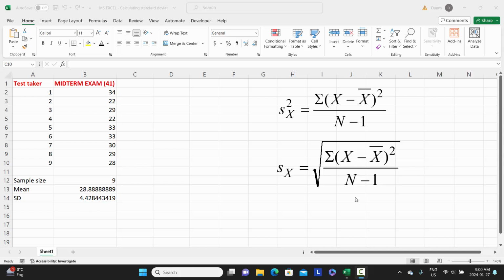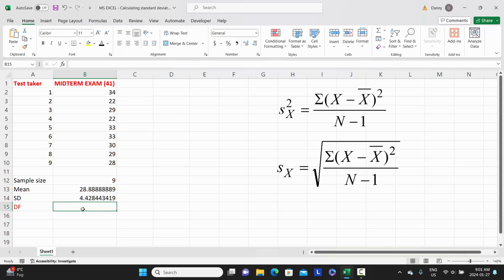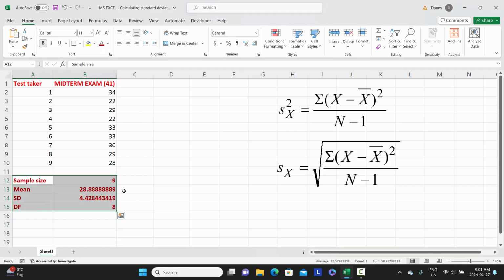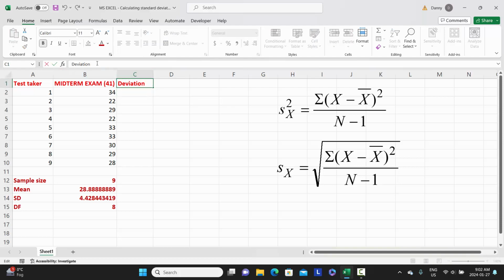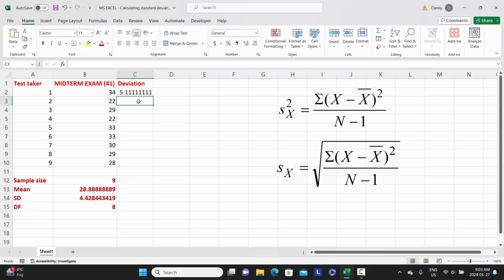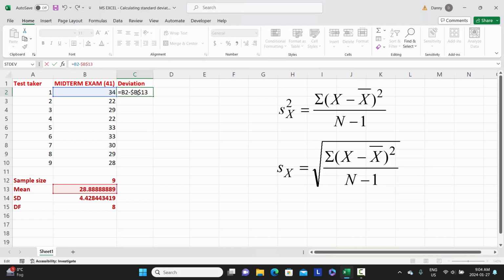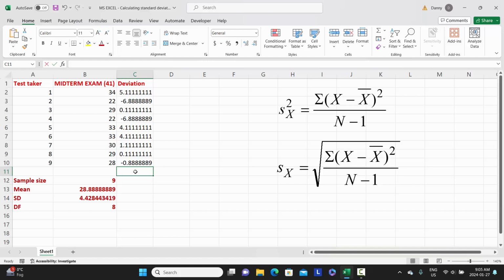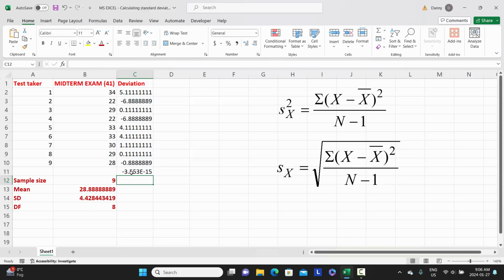MS EXCEL Calculating standard deviation Part 2